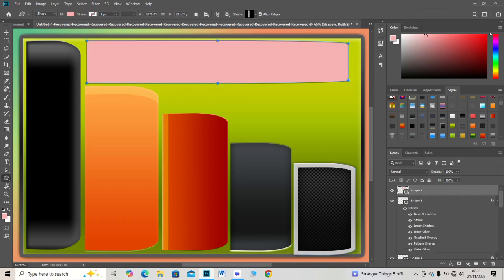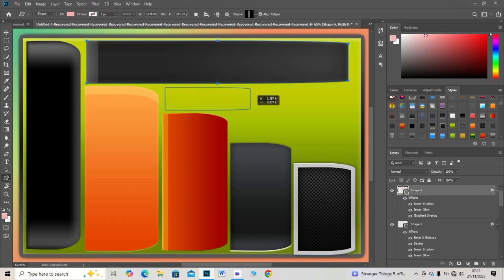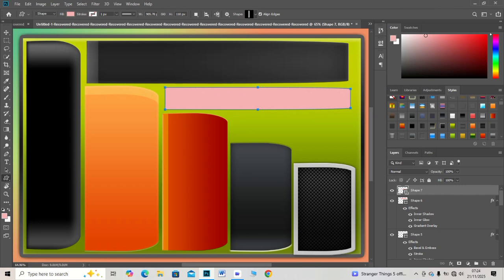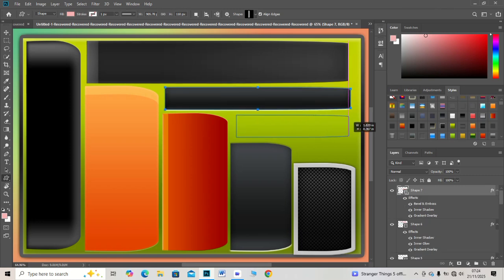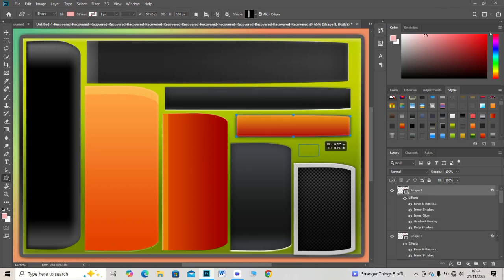HDR 4K Portrait| Professional Retouching LookCanonR5 + Photoshop ColorGradingMasterclass#E9DED78#810